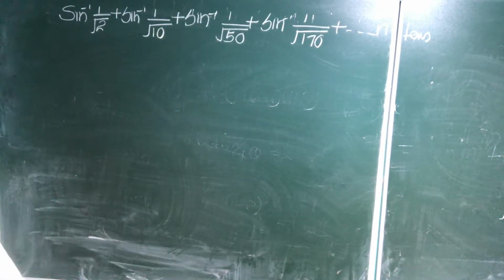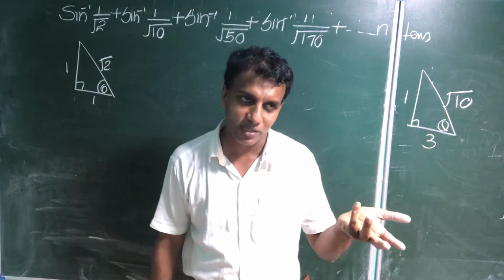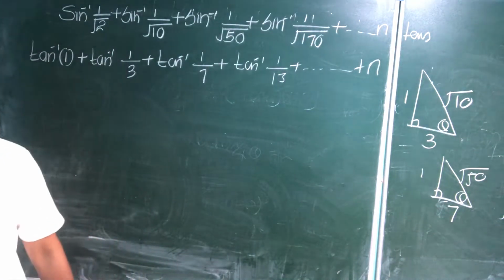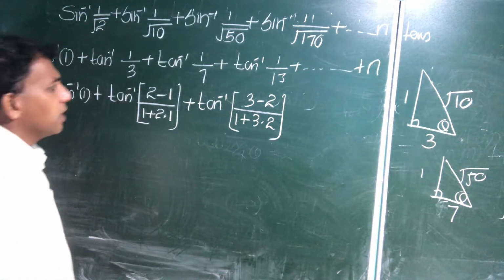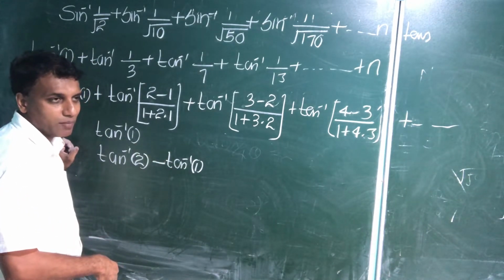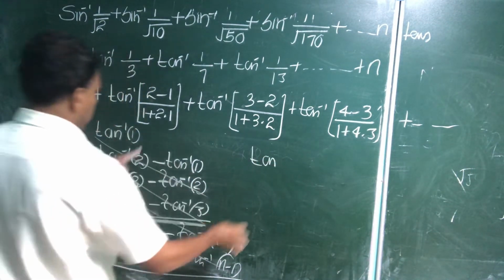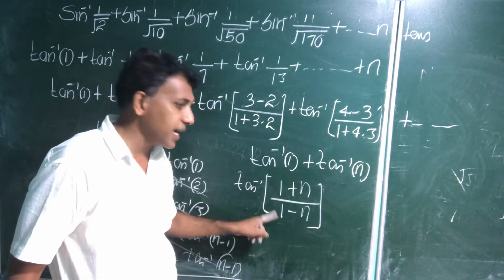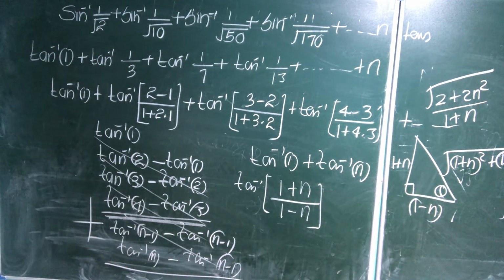COMBINED MATHEMATICS REVISION BOOSTER TUTE 2